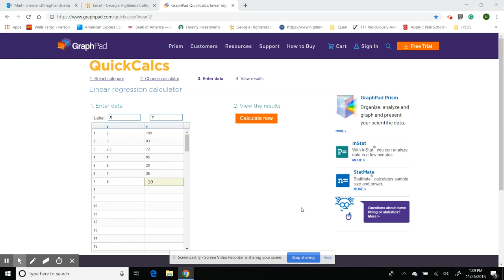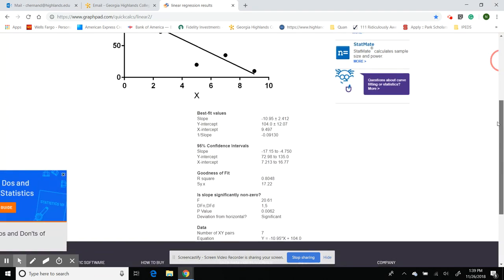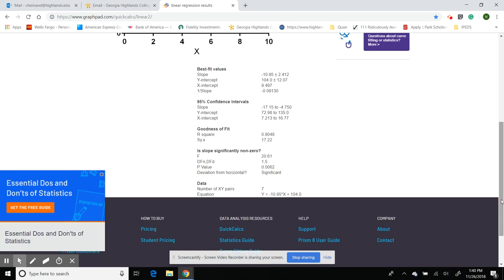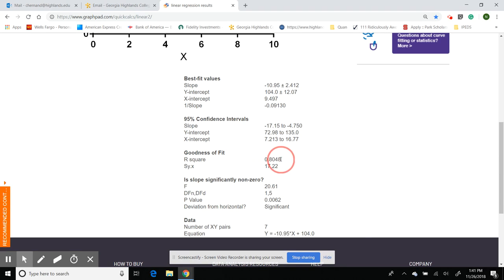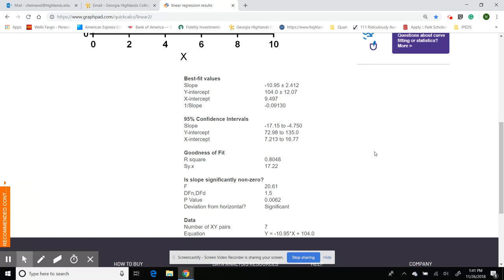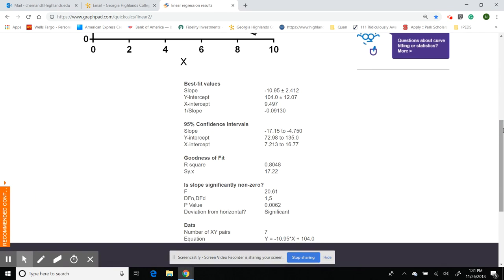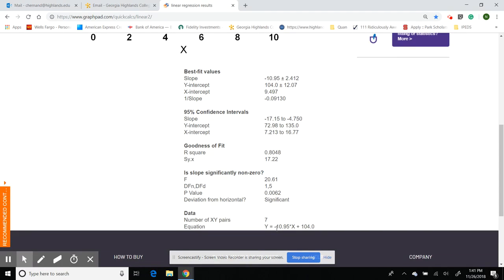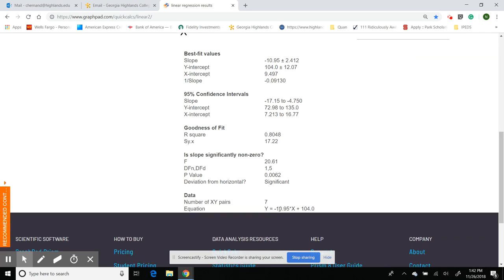Negative R values with the website